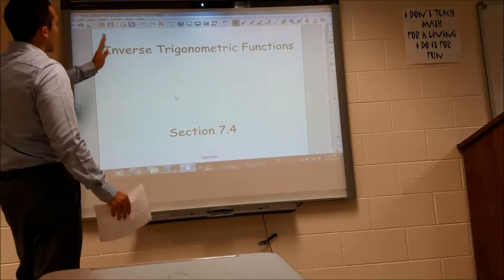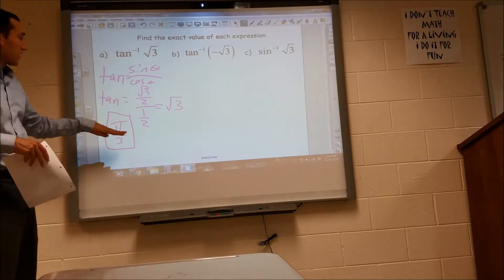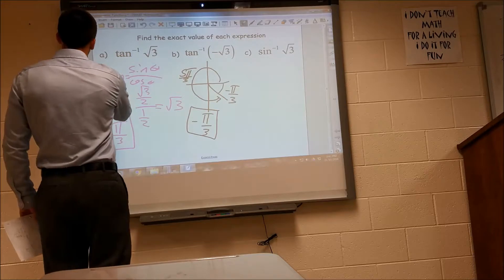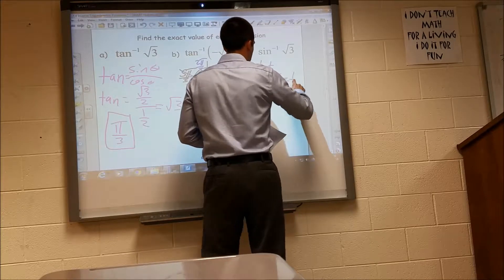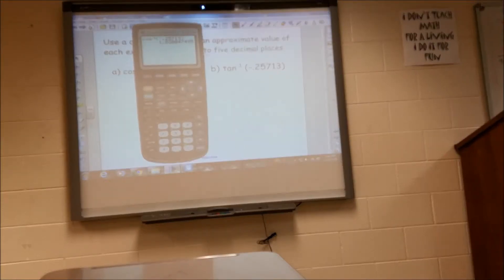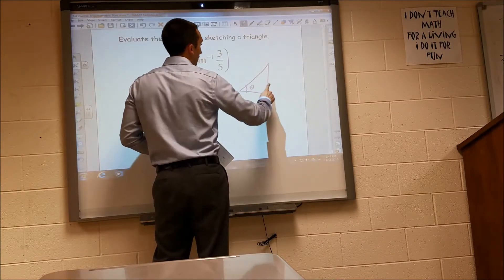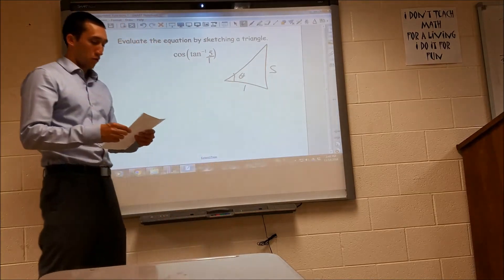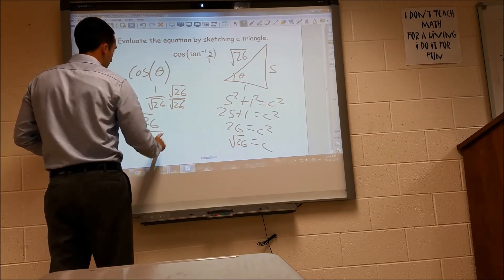7.4 Inverse Trig Functions revised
Here we discuss finding the values of inverse trig functions.